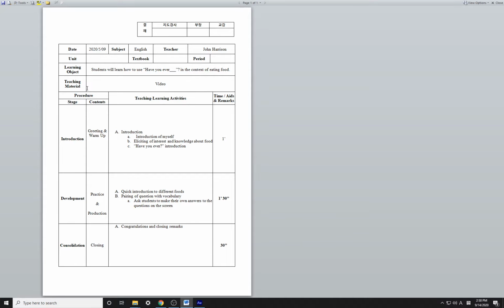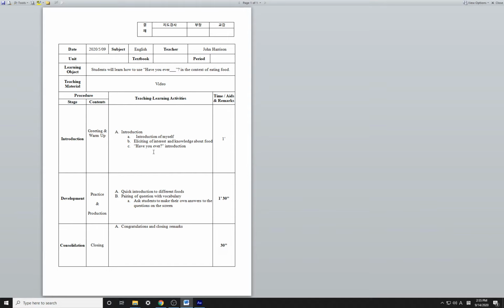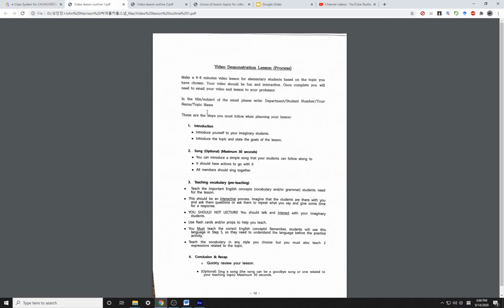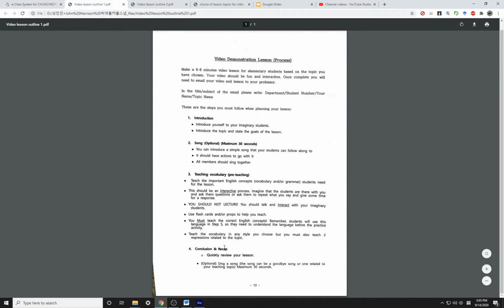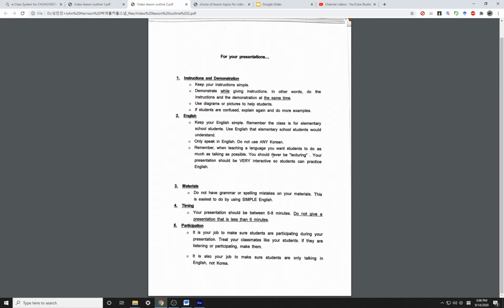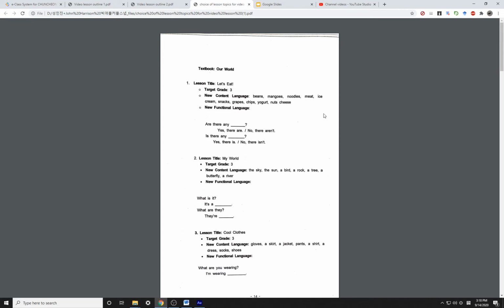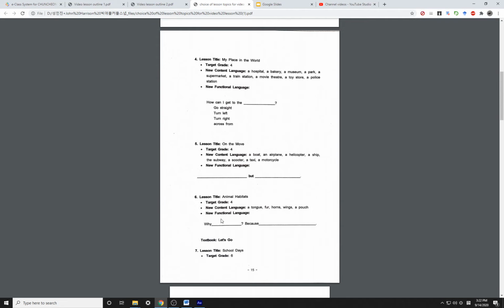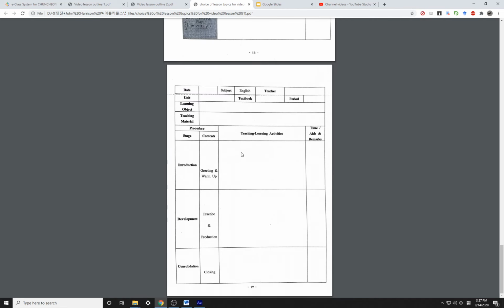EP 1 week 5 lesson breakdown